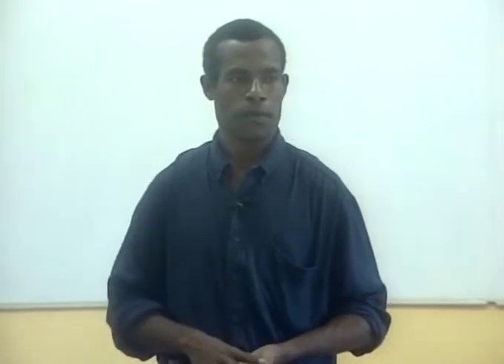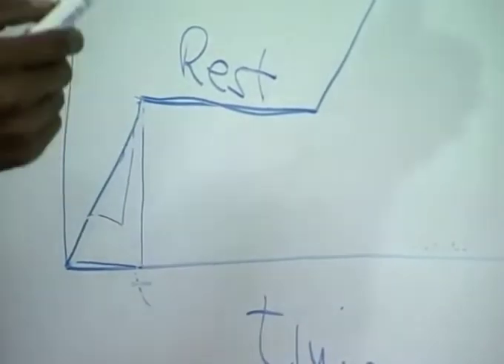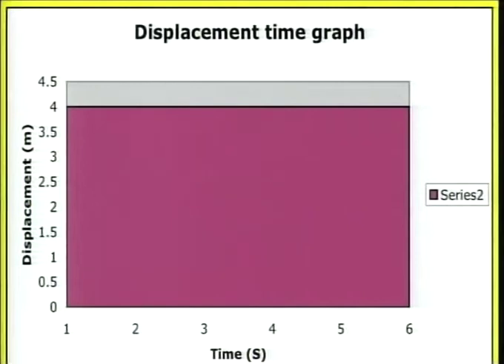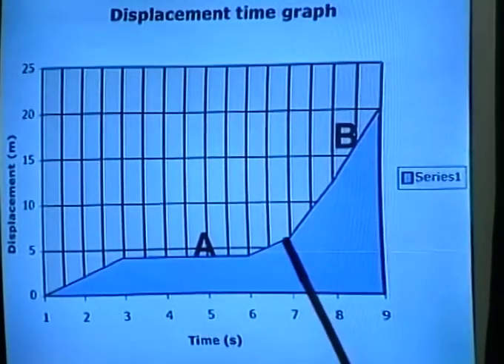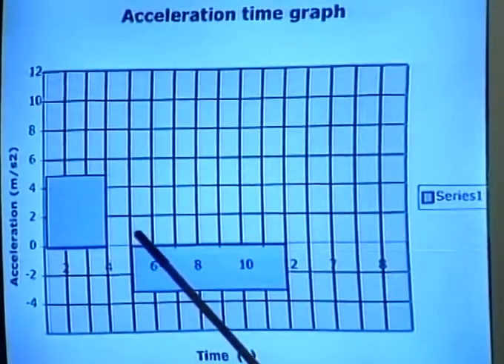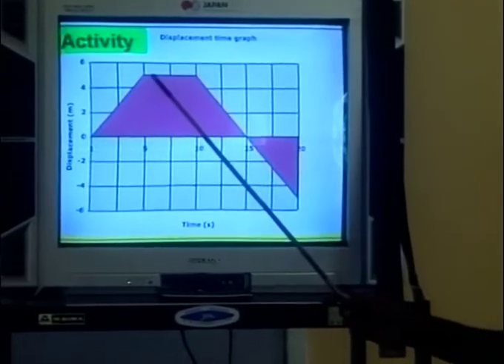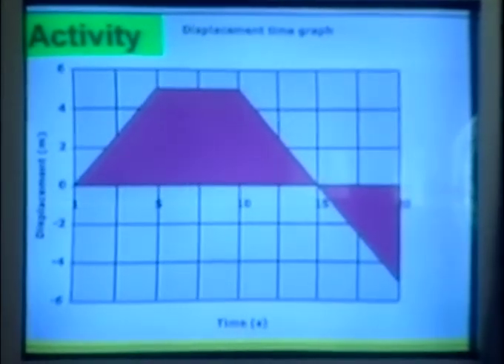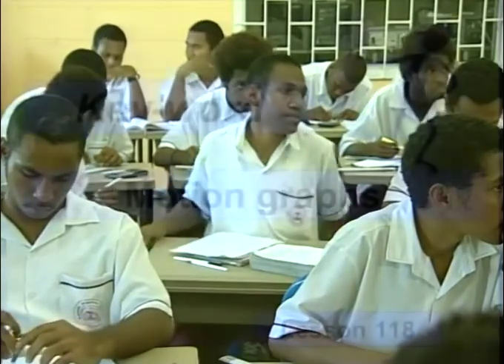Grade 11 Physics Lesson 118 Motion graphs